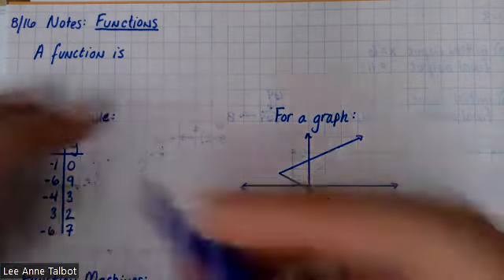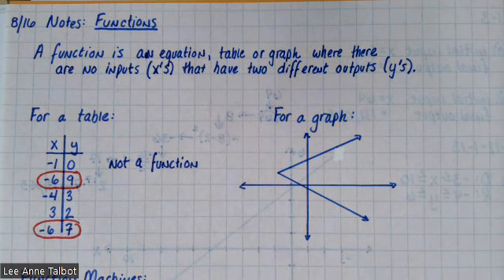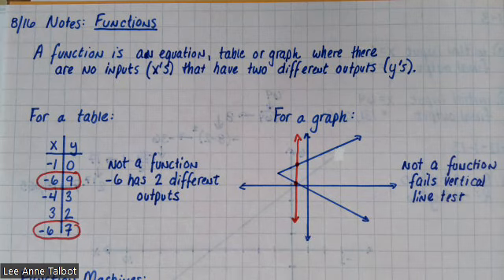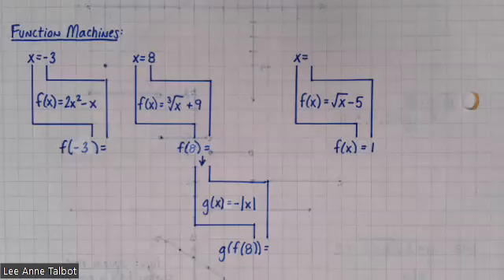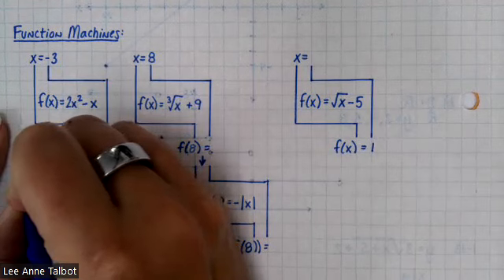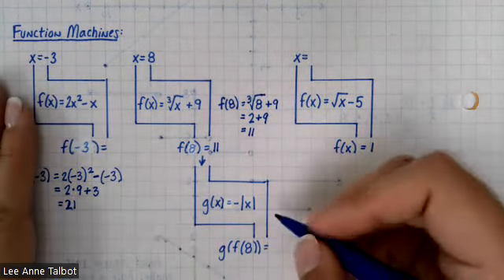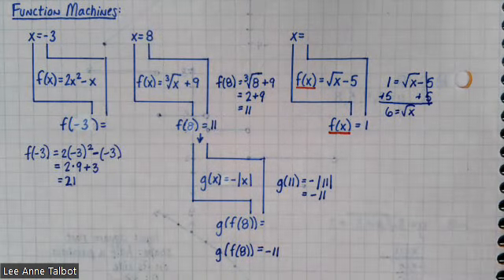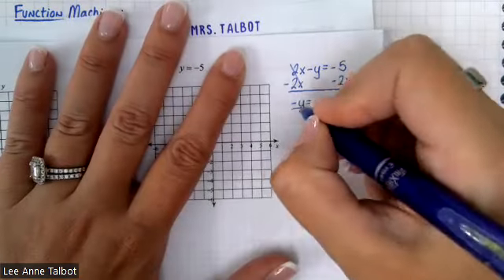8/16 - CPM Integrated Math 3 - Notes: Functions